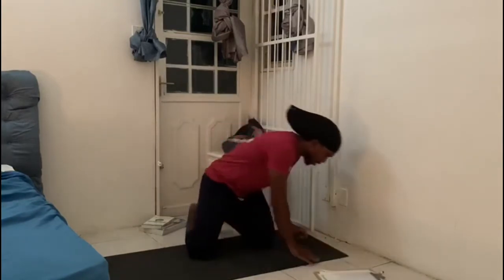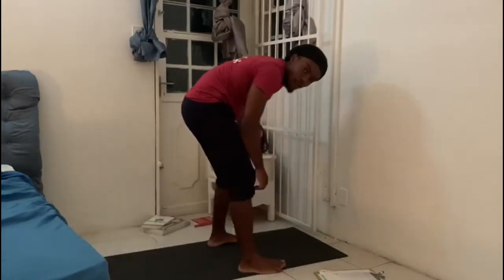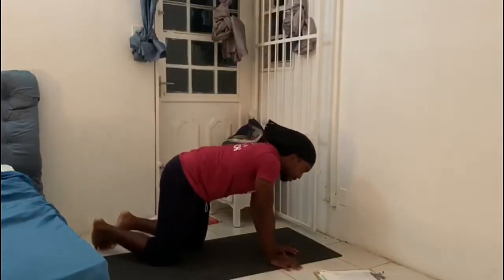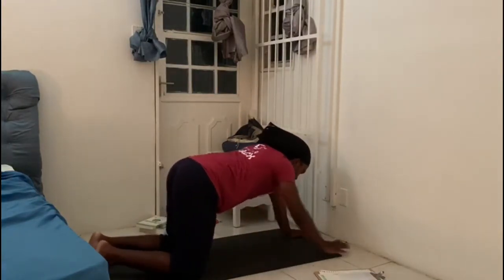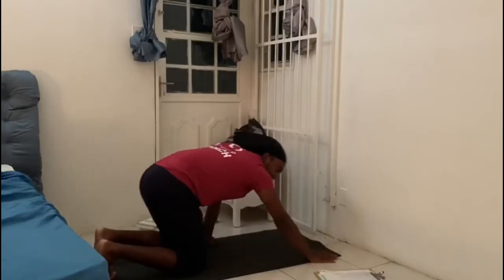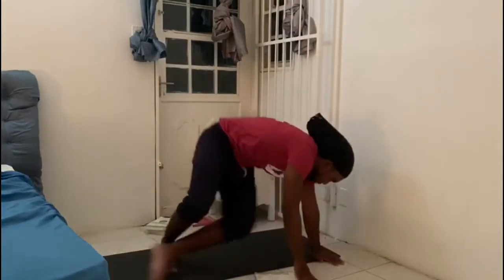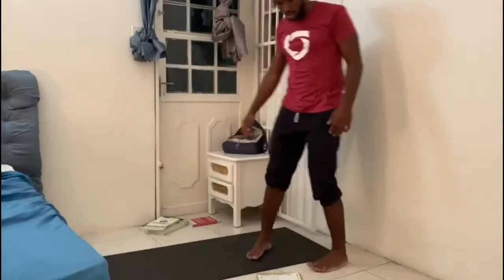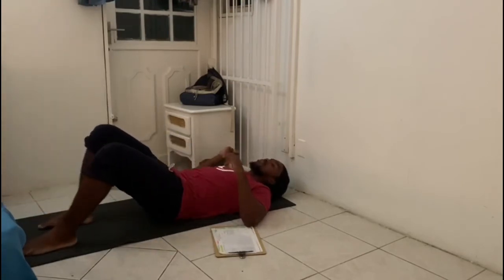Daily BUNZ & GUNZ HOME WOD 20200410